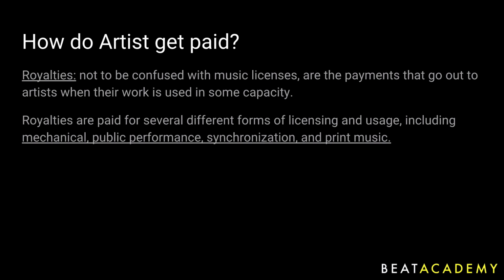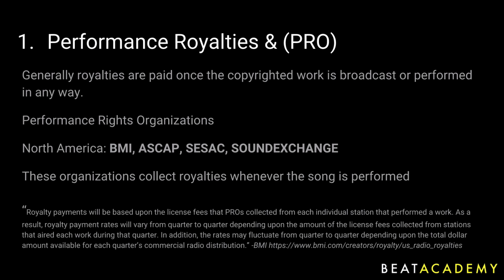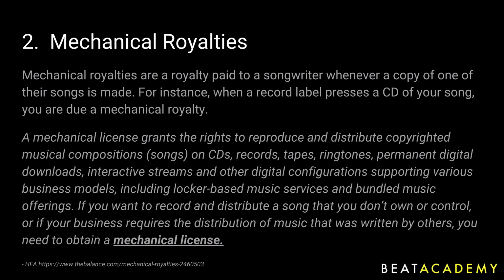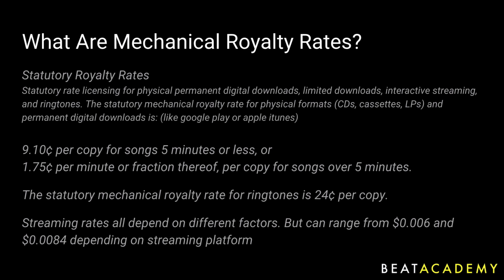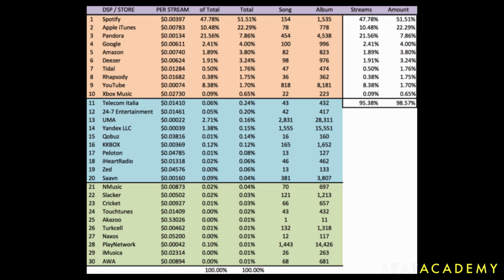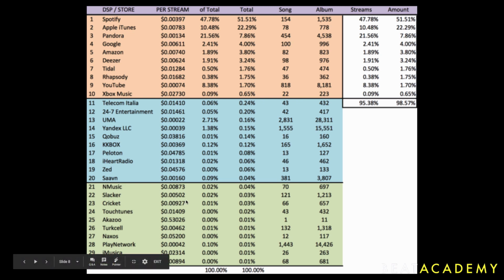How Artists Get Paid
This is a sneak peek from the Beat Academy Course, "Building A Music Career"